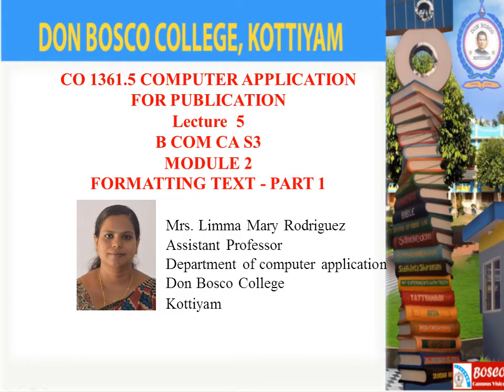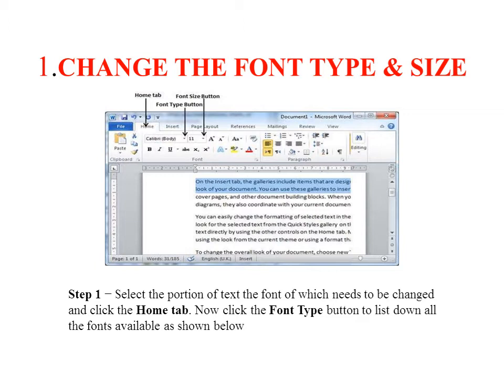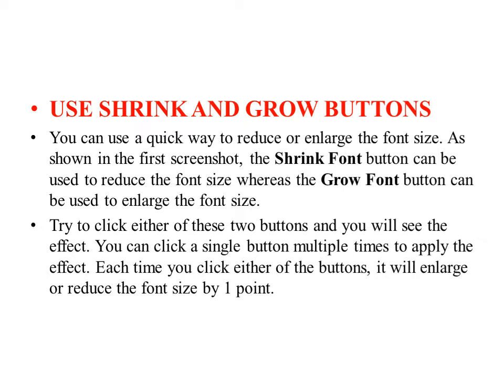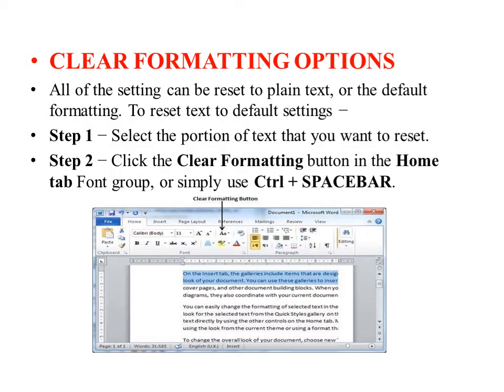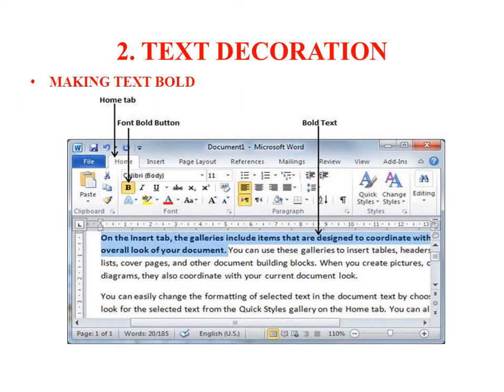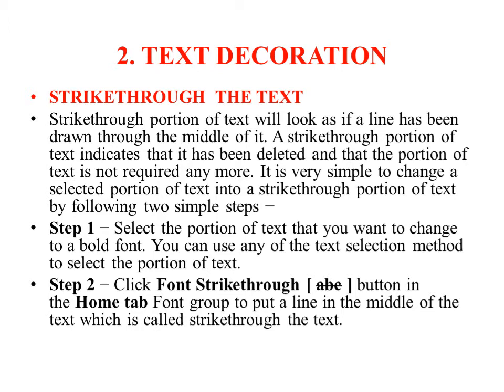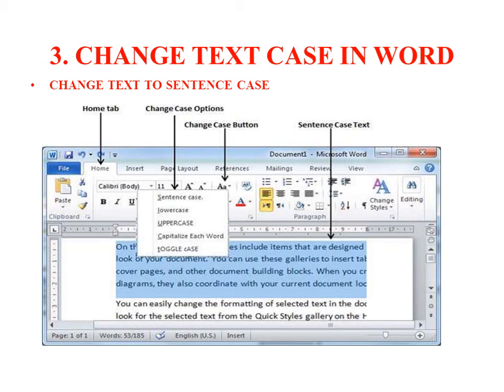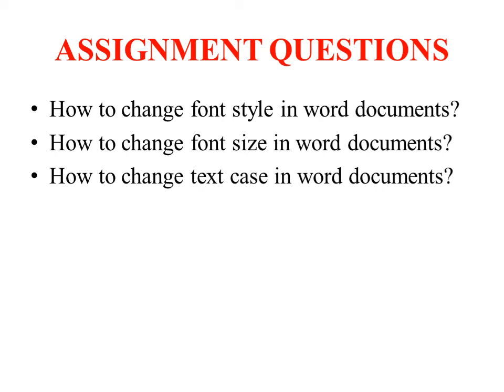COMPUTER APPLICATION FOR PUBLICATIONS LECTURE 5 BCOM CA S3- FORMATTING TEXT – PART 1v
• DESCRIPTION- Step 1 − Select the portion of text the font of which needs to be changed and click the Home tab. Now click the Font Type button to list down all the fonts available as shown below. Step 2 − Try to move the mouse pointer over the listed fonts. You will see that the text font changes when you move the mouse pointer over different fonts. You can use the Font Scroll Bar to display more fonts available. Finally select a desired font by clicking over the font name in the list.Step 3 − Similar way, to change the font size, click over the Font Size button which will display a font size list. You will use the same procedure to select a desired font size that you have used while selecting a font type. You can use a quick way to reduce or enlarge the font size. As shown in the first screenshot, the Shrink Font button can be used to reduce the font size whereas the Grow Font button can be used to enlarge the font size.Try to click either of these two buttons and you will see the effect. You can click a single button multiple times to apply the effect. Each time you click either of the buttons, it will enlarge or reduce the font size by 1 point. We use bold text to give more emphasis on the sentence. It is very simple to change a selected portion of text into bold font by following two simple steps −Step 1 − Select the portion of text that the font of which needs to be made bold. You can use any of the text selection methods to select the portion of text.Step 2 − Click the Font Bold [ B ] button in the Home tab Font group, or simply use Ctrl + B keys to make the selected portion of text bold.A sentence case is the case where the first character of every sentence is capitalized. It is very simple to change the selected portion of text into sentence case by following two simple steps −Step 1 − Select the portion of text that that needs to be put in sentence case. You can use any of the text selection methods to select the portion of text.Step 2 − Click the Change Case button and then select the Sentence Case option to capitalize the first character of every selected sentence.